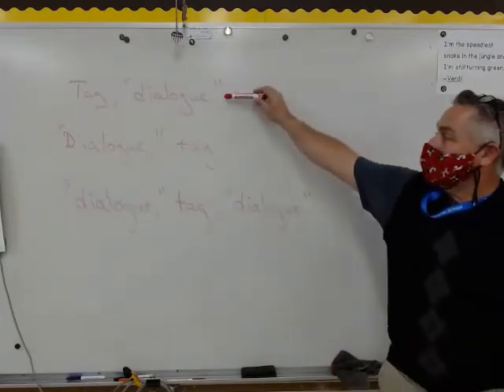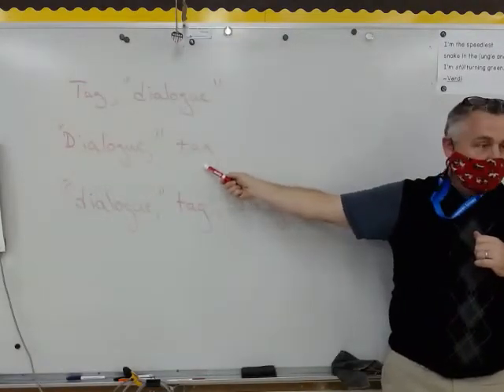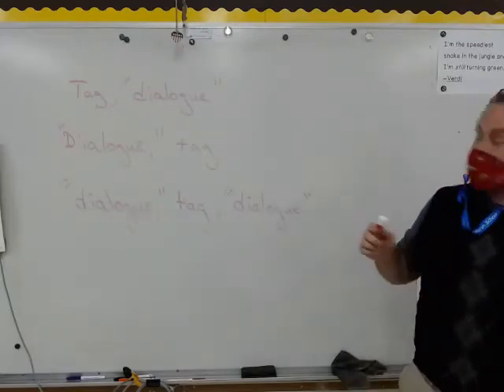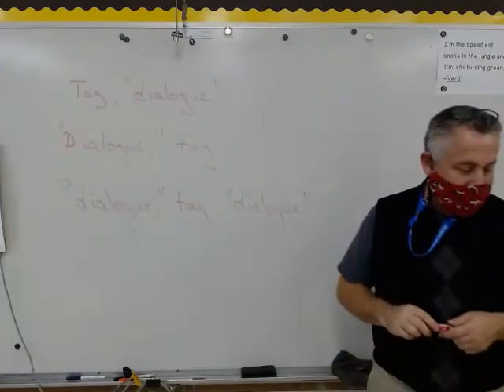Writing Part 3 Wednesday, November 11